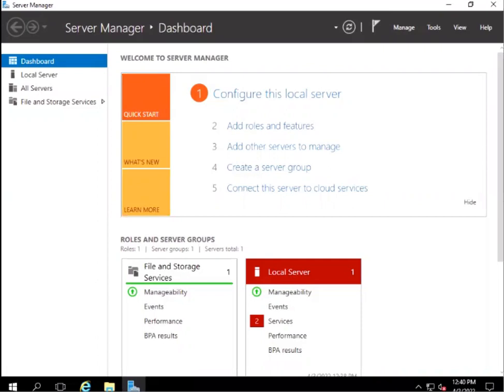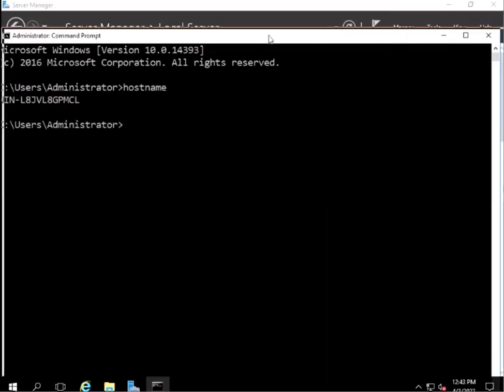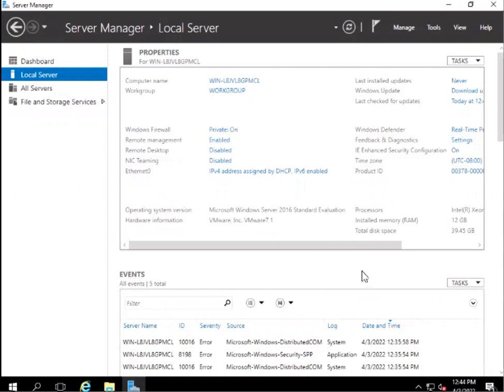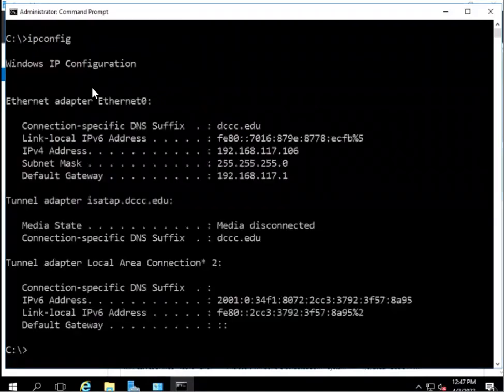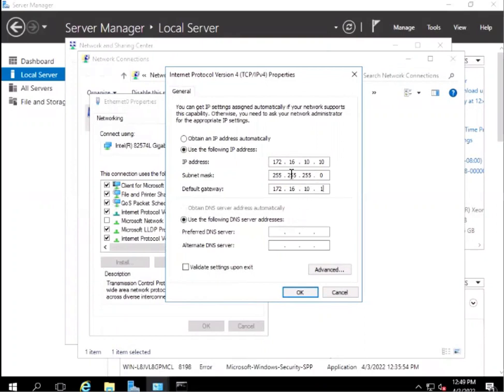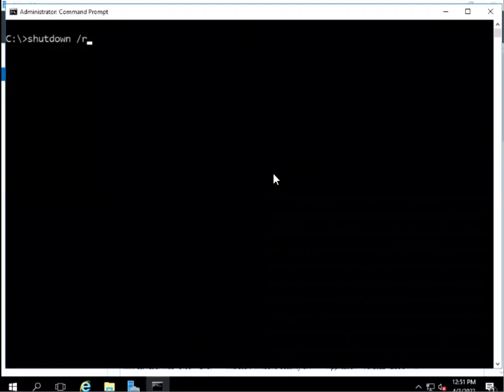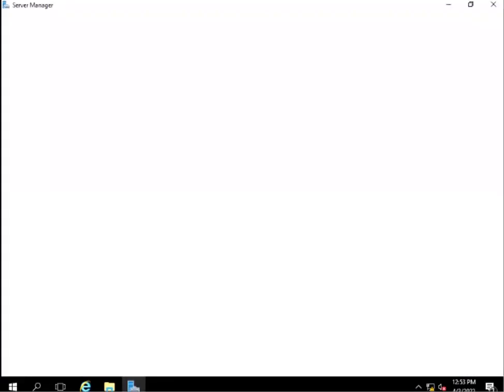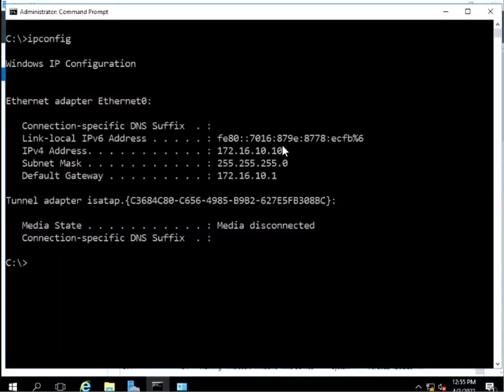Setting Hostname and IP Address on Server